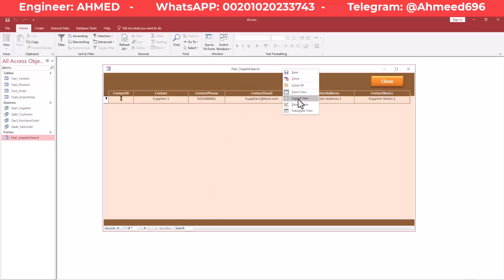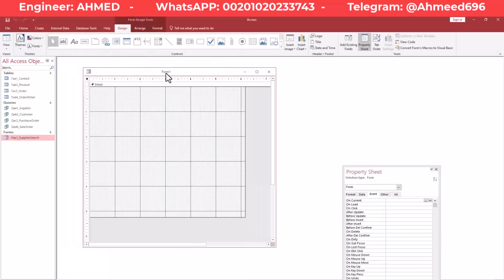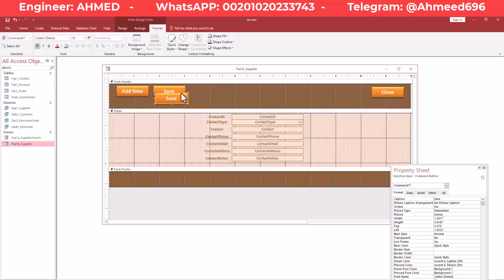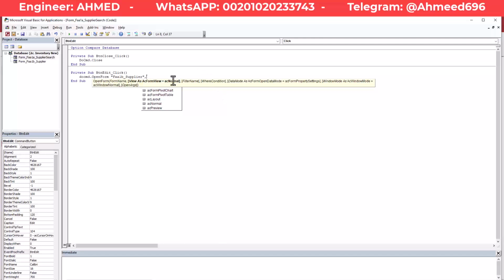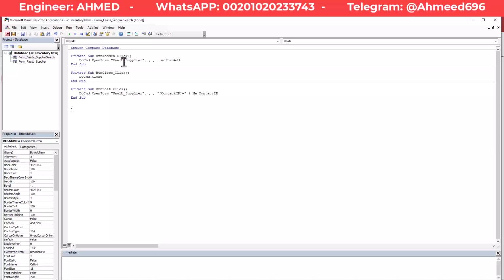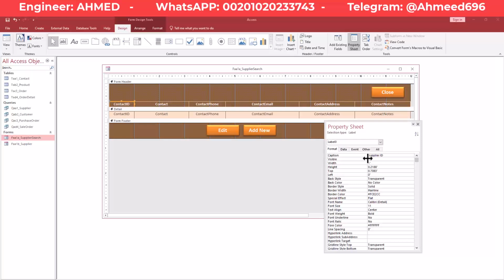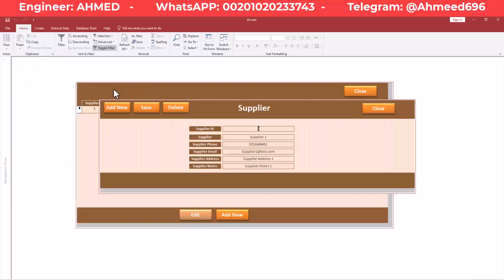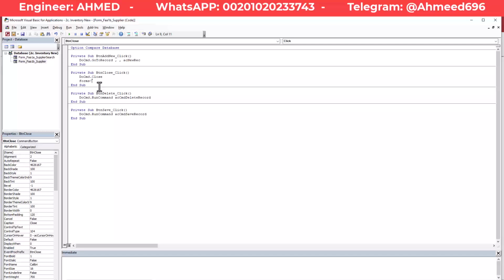Ms Access Tutorial 4_ Creating Forms & VBA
This Tutorial is about Creating forms and writing VBA codes required for the database previewed before.
Private tutorials, Designing services and guiding services are availabe.